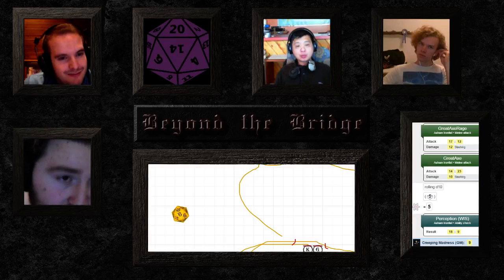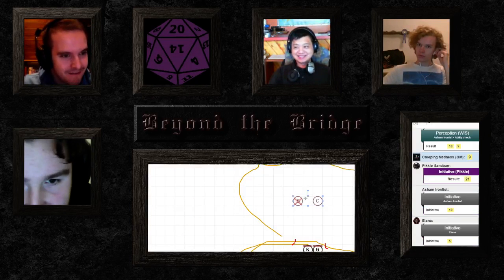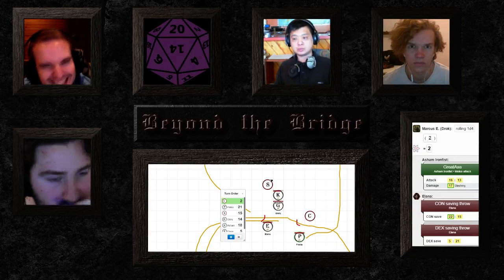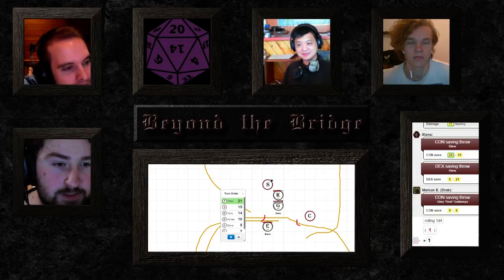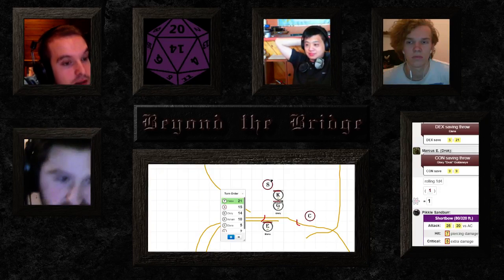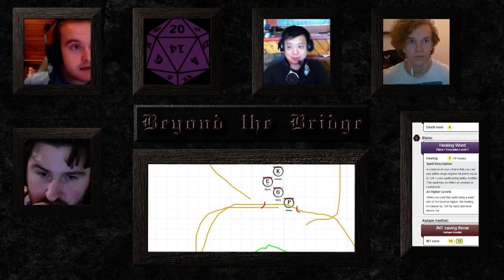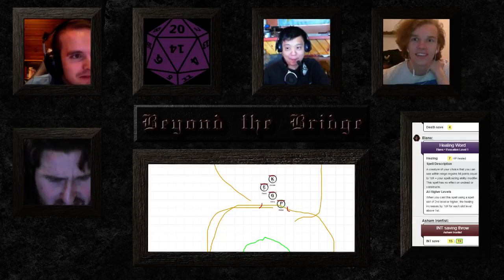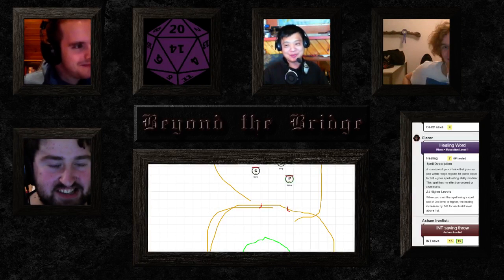Beyond the Bridge Episode 10 Part 4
A West Marches style Game. Adventurers band together and venture forth each week into a harsh world filled with excitement, danger and promised reward. Each session aims to be a one-shot for four PCs from roster of those available.